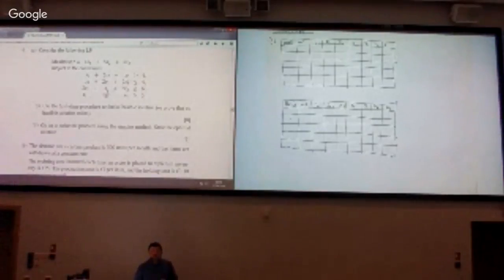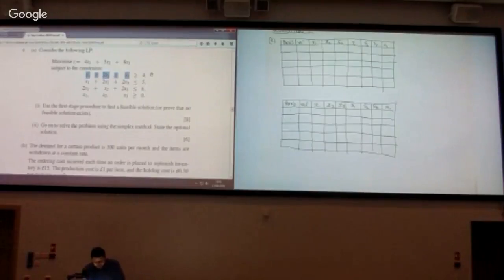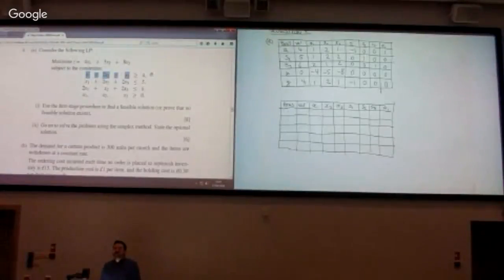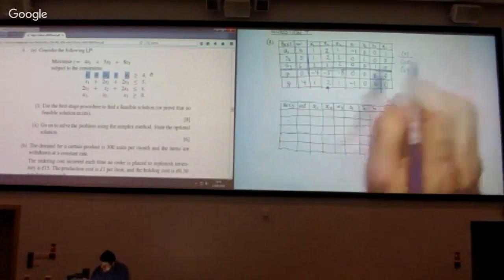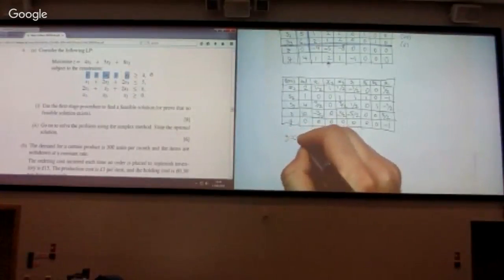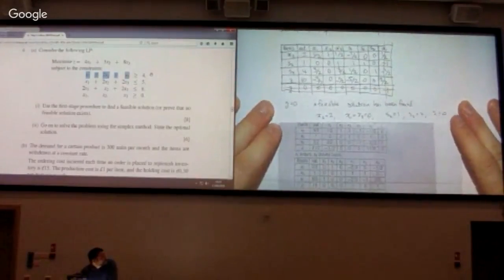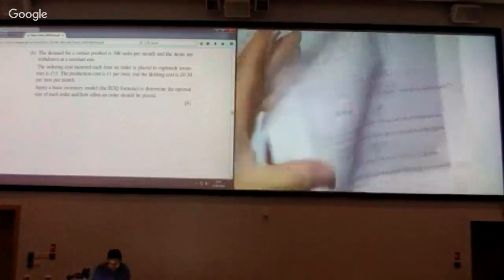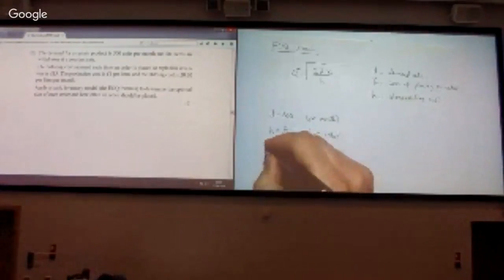DM Lecture 24b: 2017 Question 4